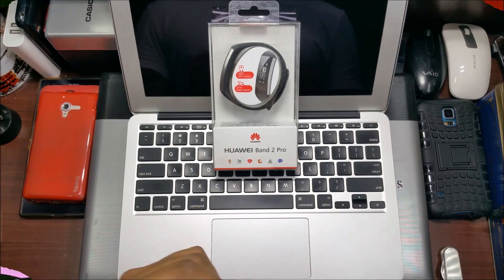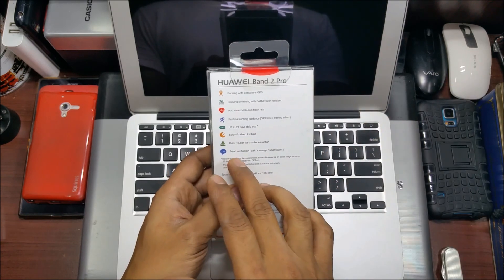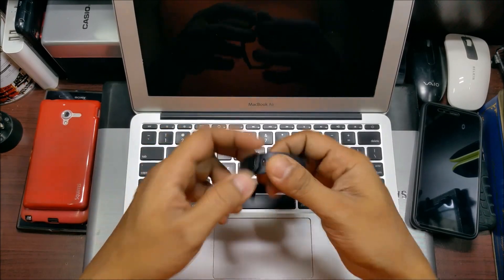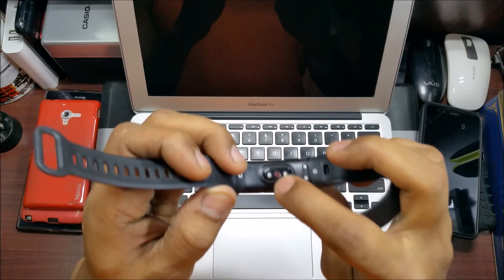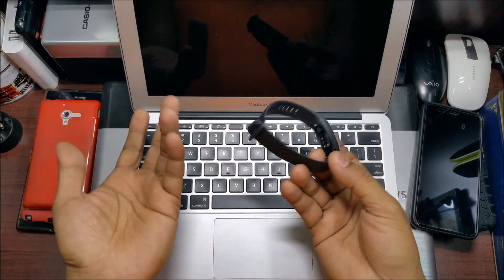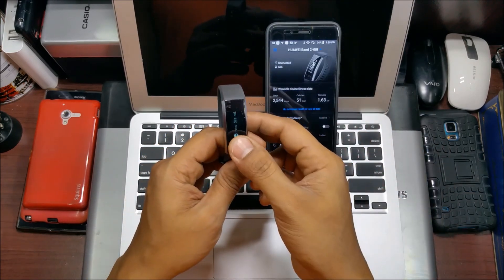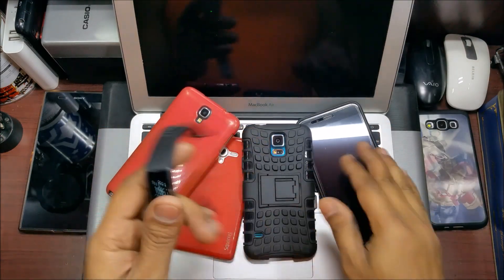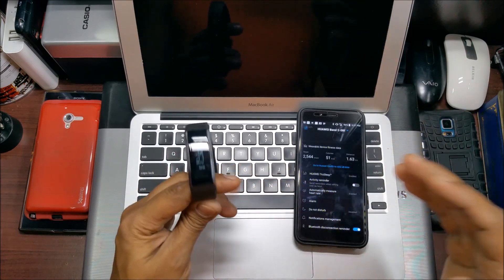HUAWEI Band 2 Pro (Unboxing & Overview)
In this video we will be Unboxing and doing an overview of the Huawei Band 2 Pro. This is a waterproof band upto 50 meters and has a built-in GPS so you can track your rout without a phone. This band can even tracks Swimming.